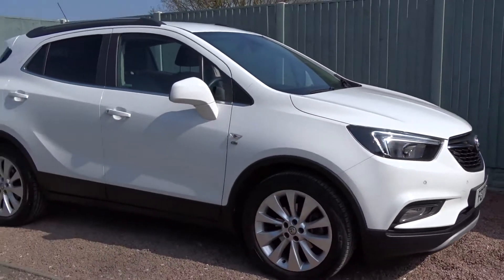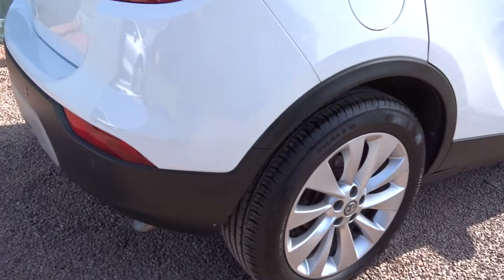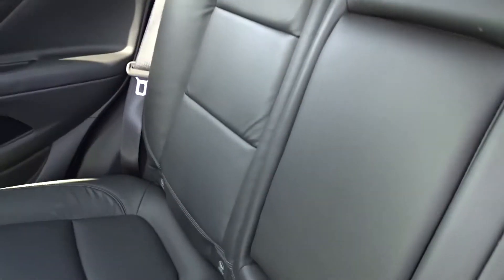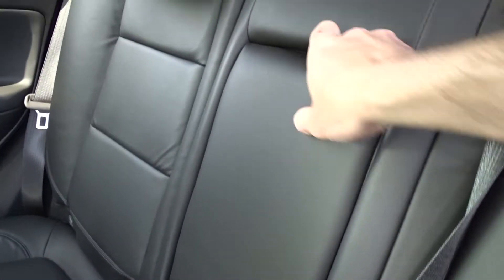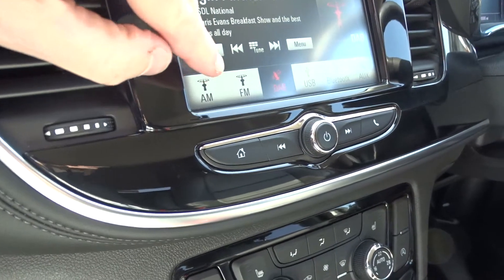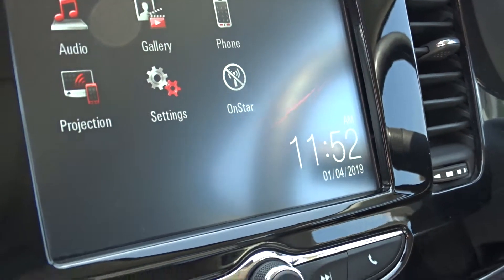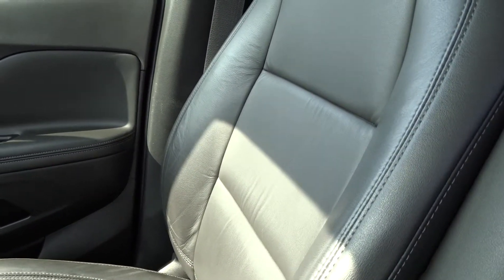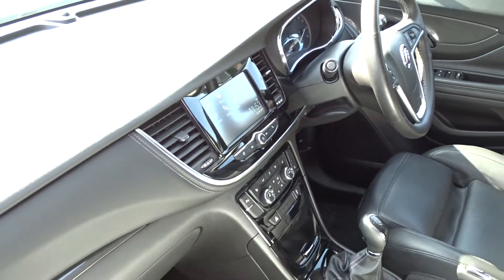FE17YTR Vauxhall Mokka X 1.6 16V Elite 5dr